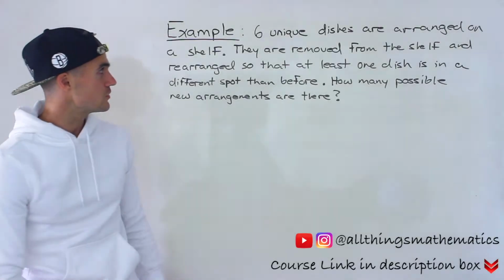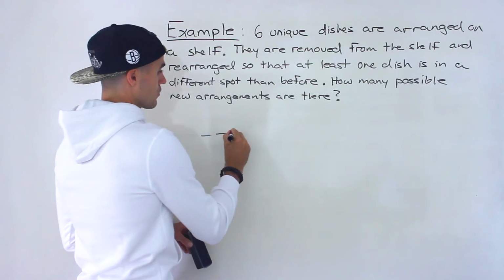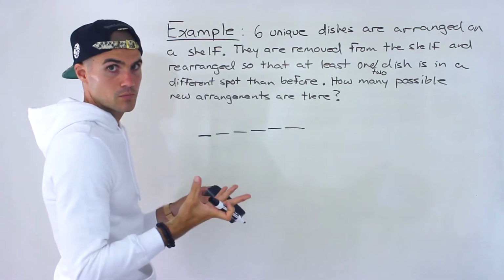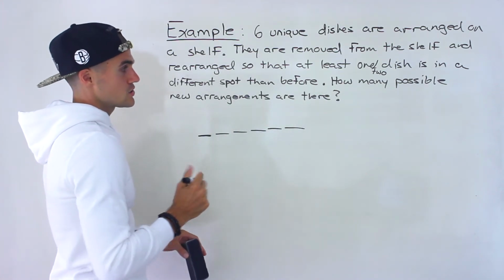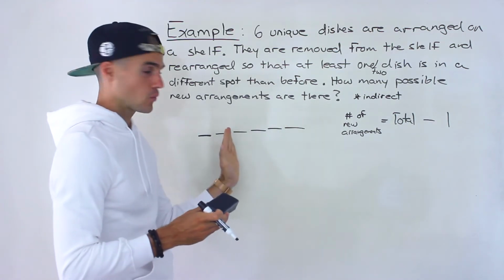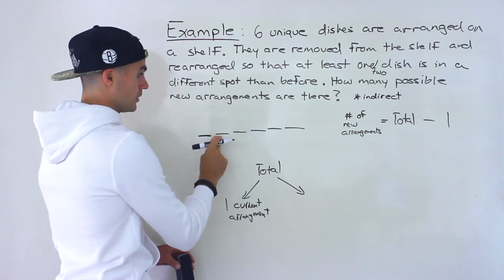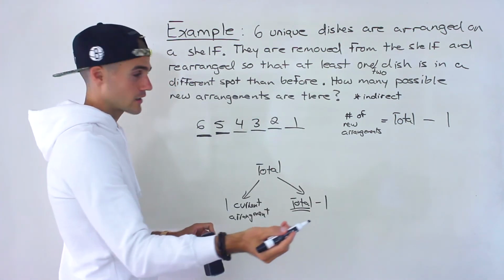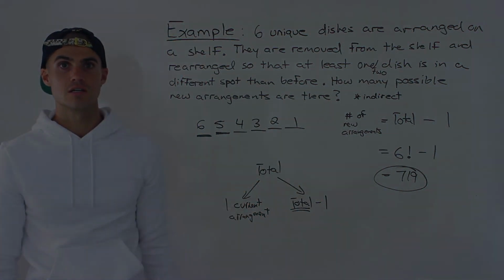Math 1228 (Western University) - Word Problem with Permutations (Arranging Unique Objects)